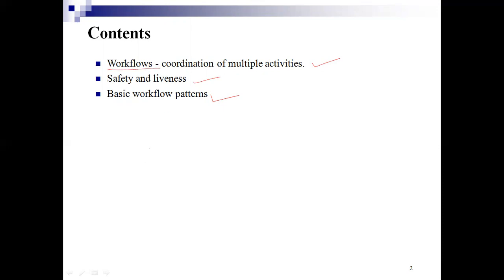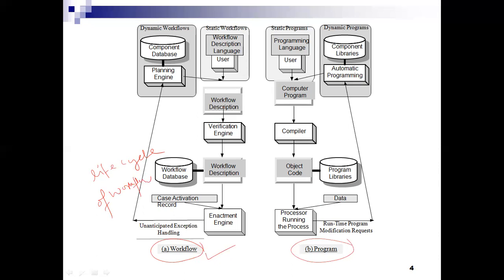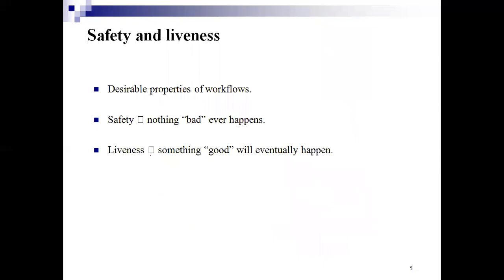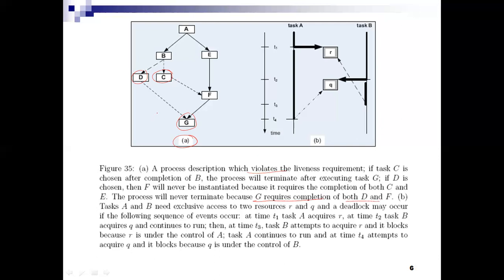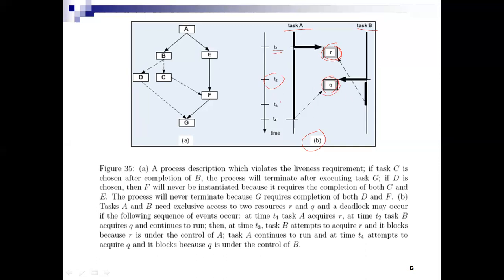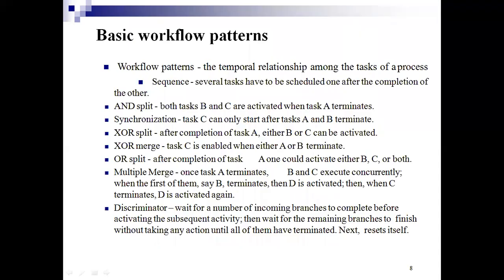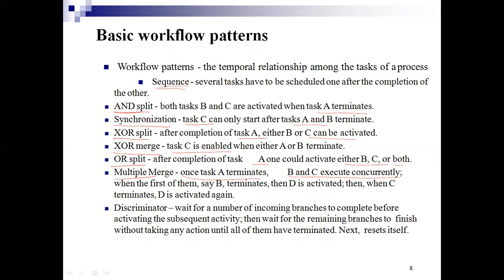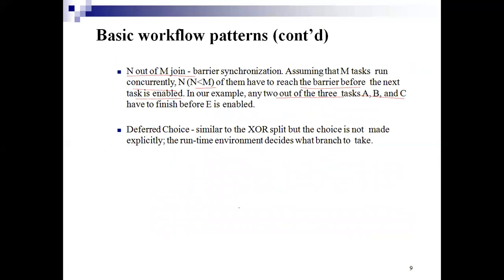Cloud Computing M.Tech VTU By Prof Sahebgouda Patil BLDEACET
Workflows - coordination of multiple activities | Safety and liveness | Basic workflow patterns